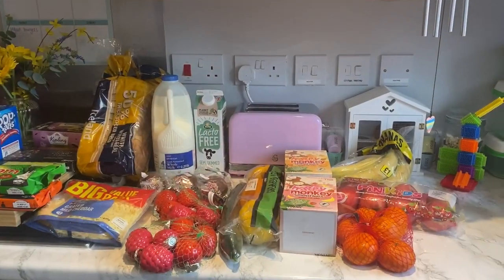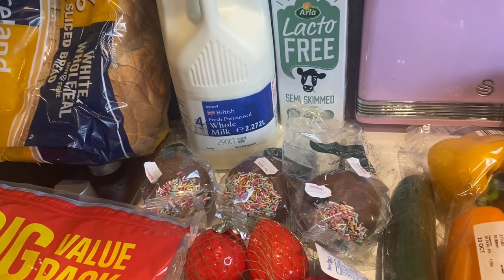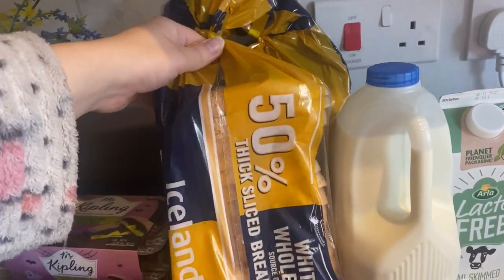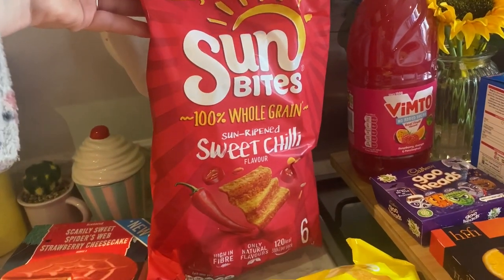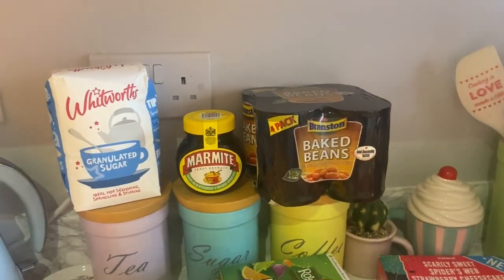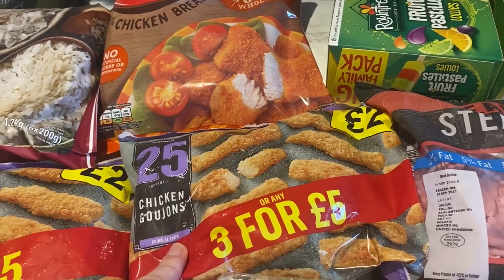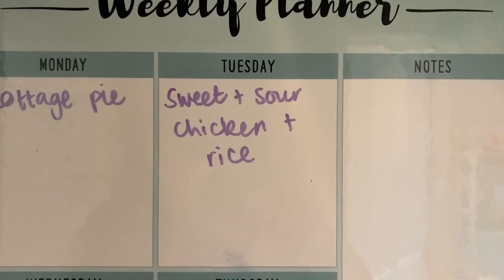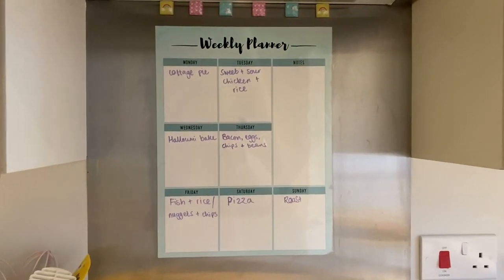ICELAND FOOD HAUL & MEAL PLAN FOR FAMILY OF 4 | GROCERY HAUL UK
Hi everyone 💗

I hope you’ve had a lovely weekend 🥰 and I hope you enjoy this week’s food haul & meal plan 💕

Fine me on Instagram & TikTok @mummycleans